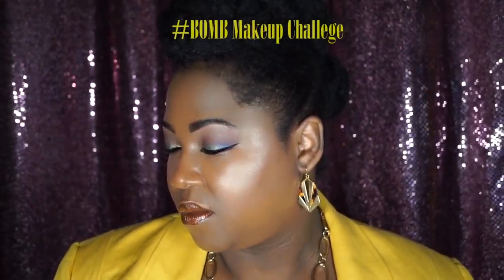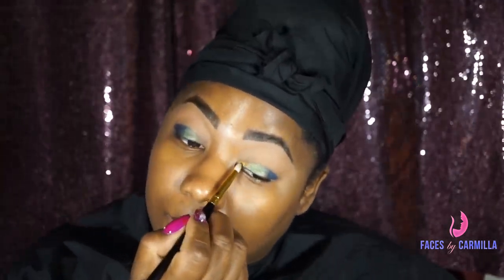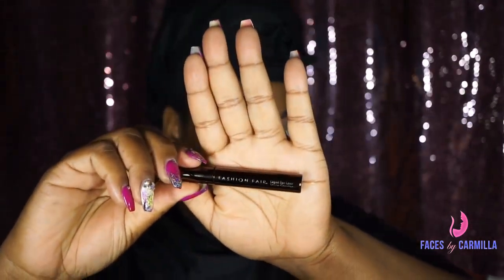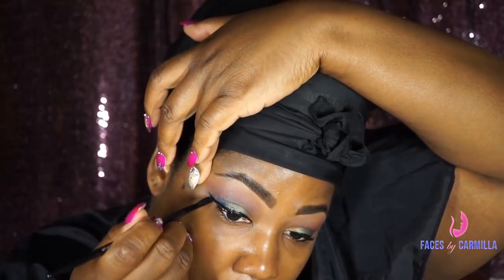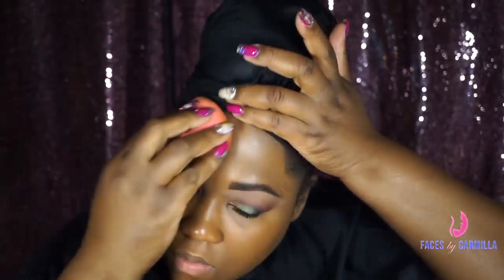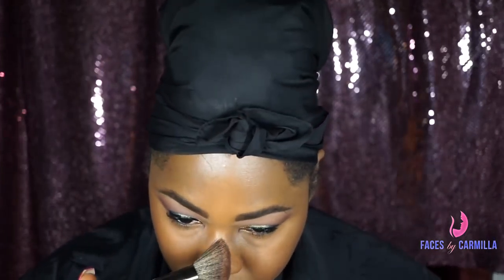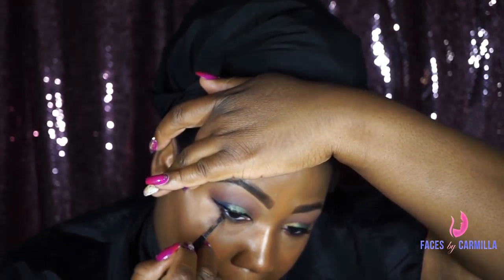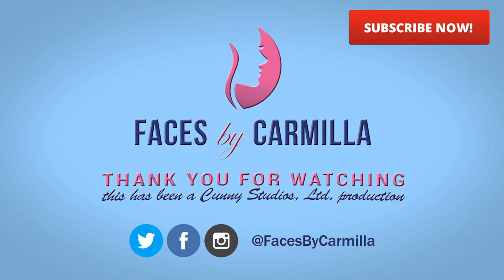BOMB Makeup Challenge | Carmilla Cunny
BOMB Makeup Challenge: This video is a full makeup look using all black-owned makeup brands. This is a short list of products, because I made the products do double duty! Eyeshadow became blush while mascara became eyeliner!
Products listed in order of use:
Eyebrows:
Juvia’s Place Nubian Palette
Fashion Fair Bold Lash Mascara
Fashion Fair Concealer I

Eyes:
Juvia’s Place 1 & 2 Palette
Fashion Fair Liquid Eyeliner
Fashiion Fair Bold Lash Mascara
Danessa Myricks Metal pigment in Pharaoh
Face:
Fashion Fair Foundation Souffle in Brown Sugar
Danessa Myricks Enlight Illuminator-Aura of Serenity & Aura of Love
Lips:
Who Is She Cosmetics Lip Composite-Golden Copper